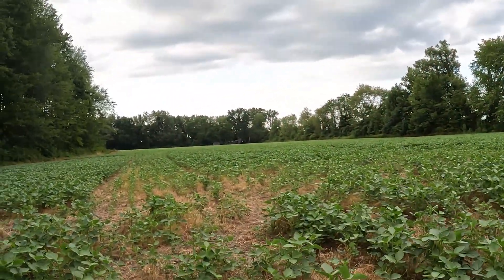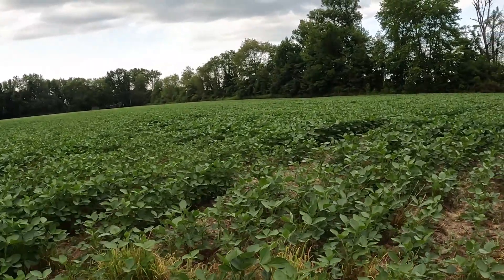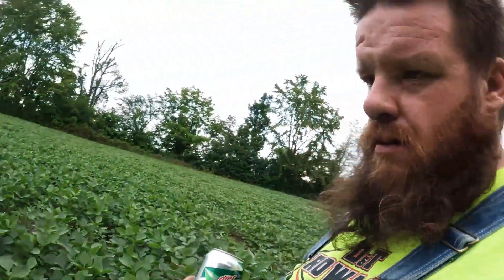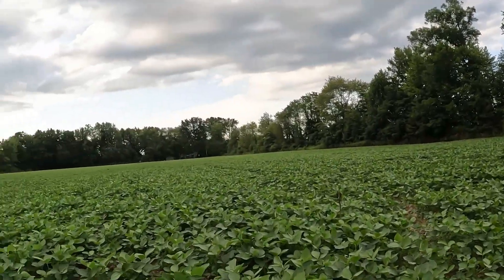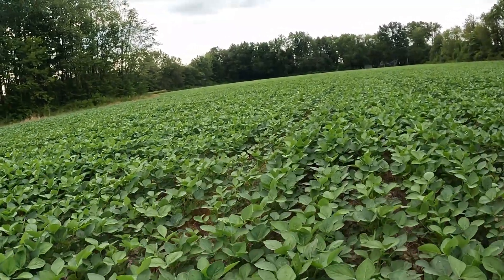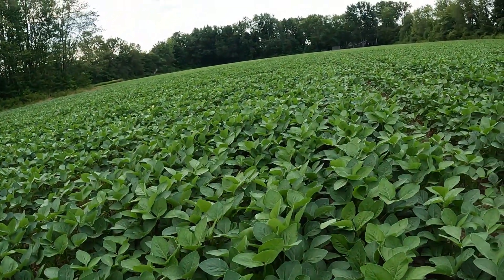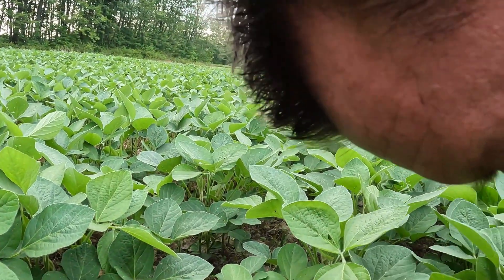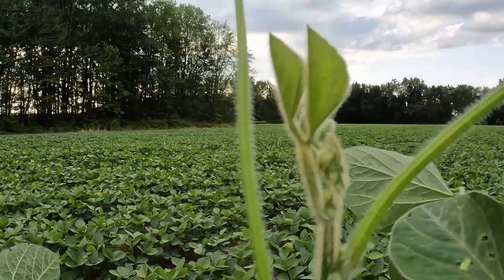How is Our Soybean Field Doing? Let's do a Quick Crop Check!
It's been a while since Papa Bear has had y'all down at the soybean field...he's stopping by to do a quick crop check. Tag along!